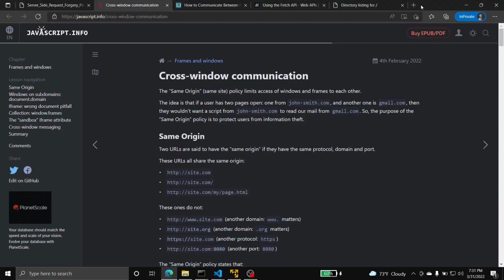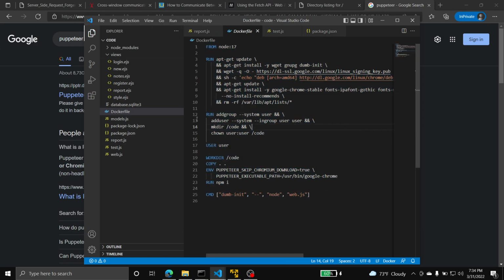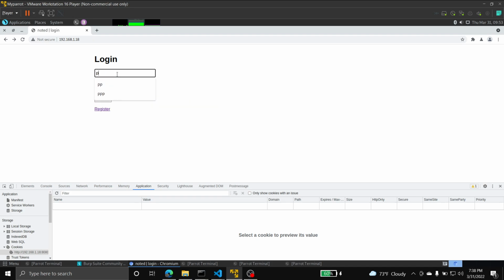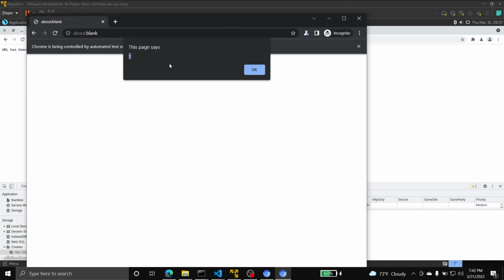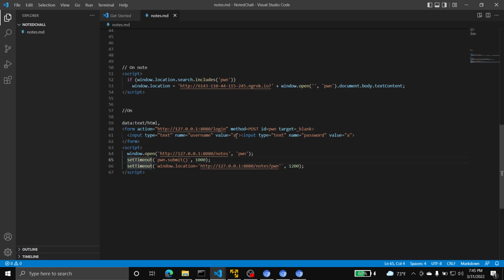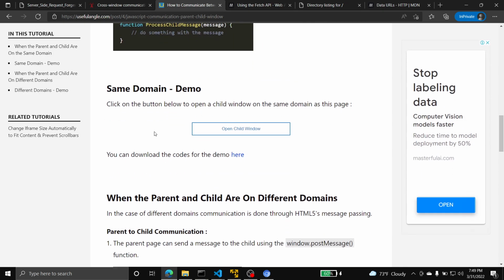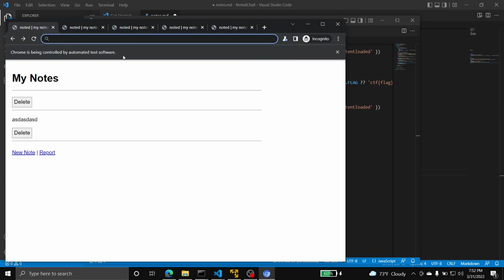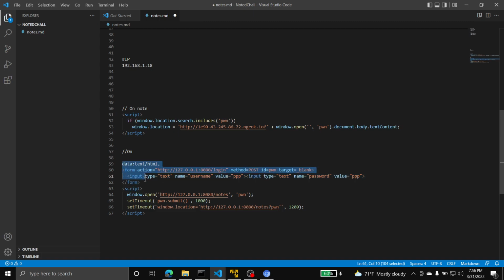Noted PicoCtf 2022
This is my first video on this channel  !  :)

This channel is created for my personal  skill improvement & to learn things .

The payload which was used in this video was greped from abbasmj's Noted writeup :

And make sure to : %3Ch1%20style%3D%22color%3Ablack%22%3EHellworld%3C%2Fh1%3E

I am sorry if some part  of video wasn't understandable .